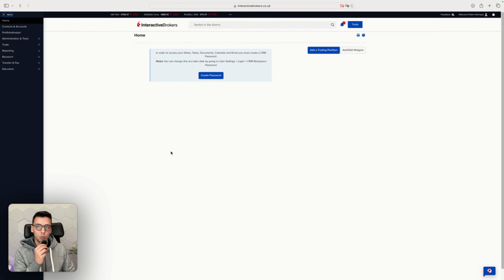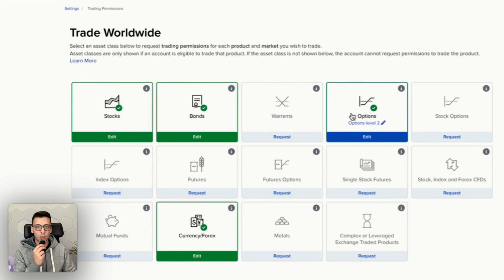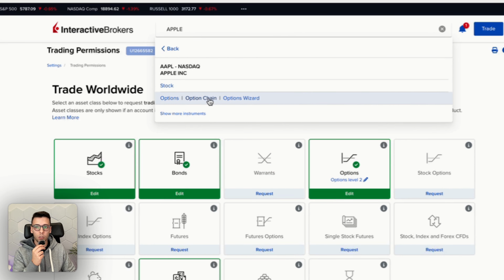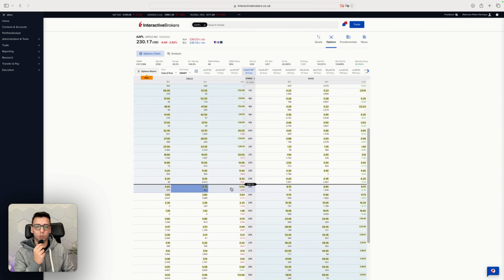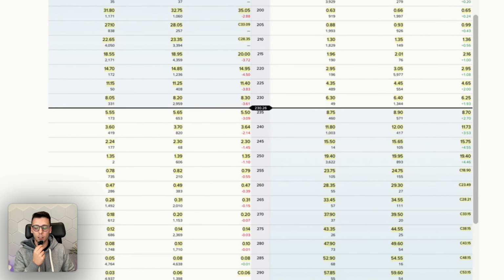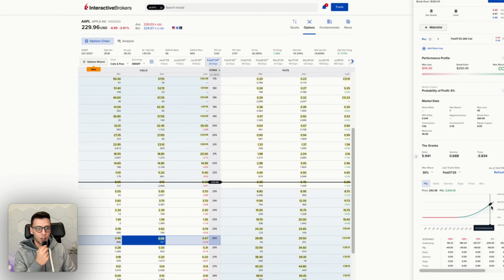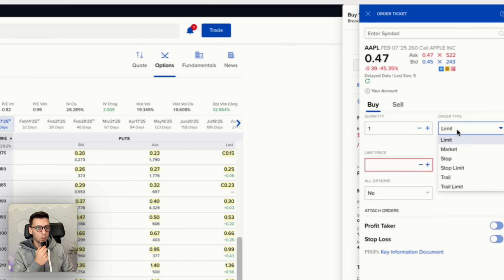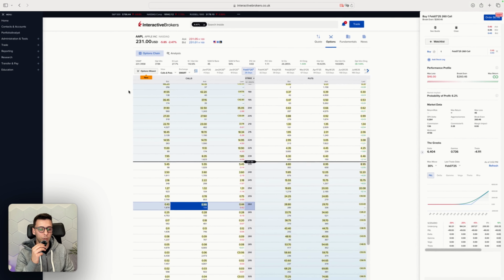How to Buy Call Options on Interactive Brokers in 2026 🔍 (IBKR)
A step-by-step guide explaining how to buy call options through Interactive Brokers.

Be aware that options contracts are complex leveraged financial instruments, so use them carefully. Investing involves risk of loss.

The inclusion of Interactive Brokers’ (IBKR) name, logo or weblinks is present pursuant to an advertising arrangement only. IBKR is not a contributor, reviewer, provider or sponsor of content published on this site, and is not responsible for the accuracy of any products or services discussed.